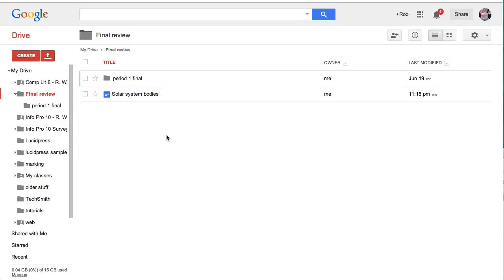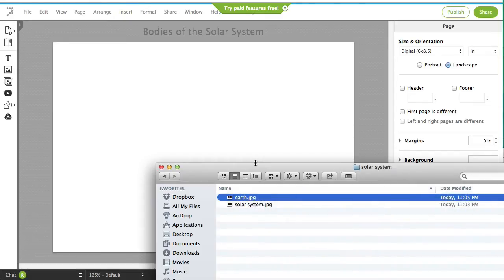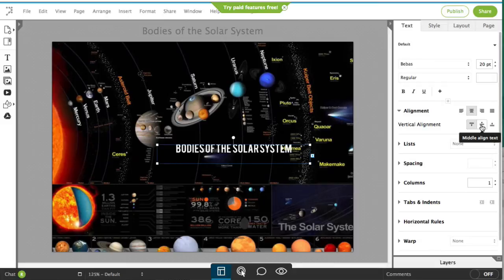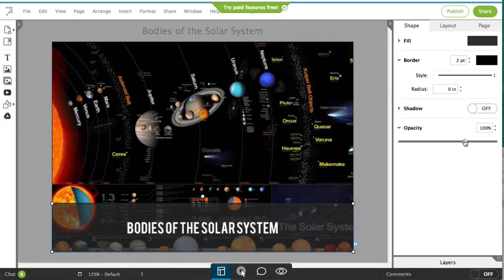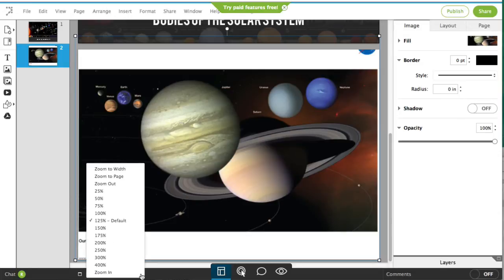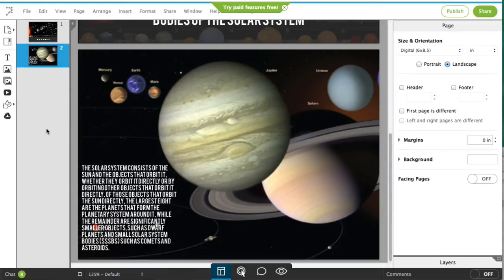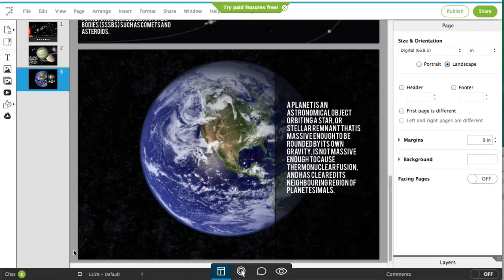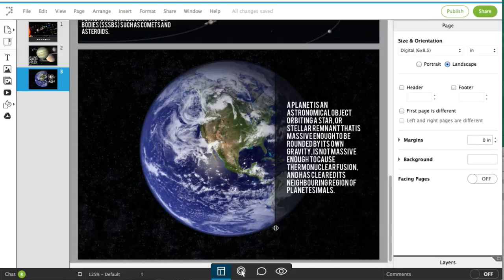Lucidpress - making a digital booklet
A demo of how to put together and publish a digital booklet using Lucidpress